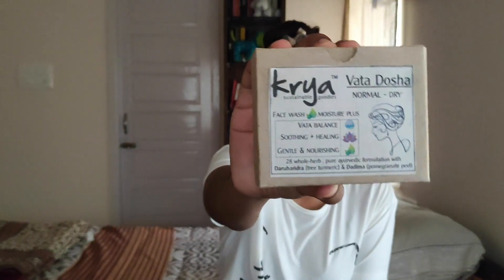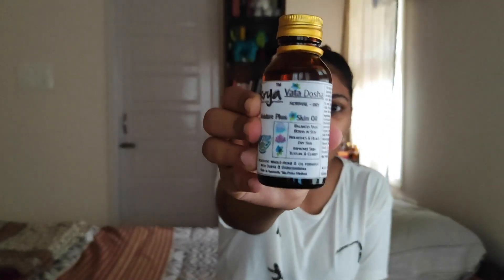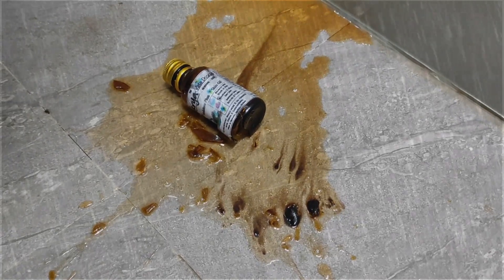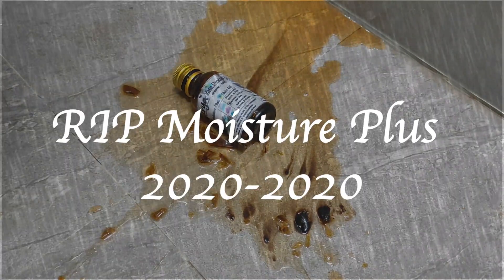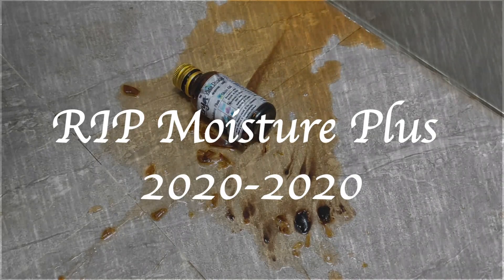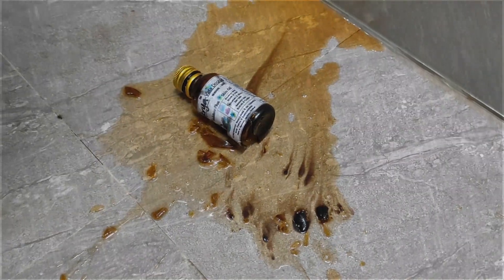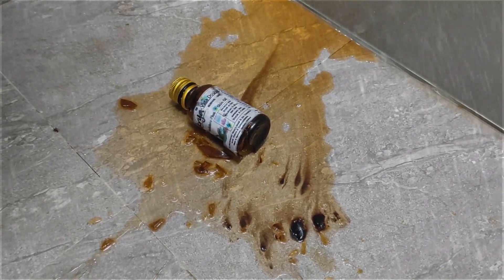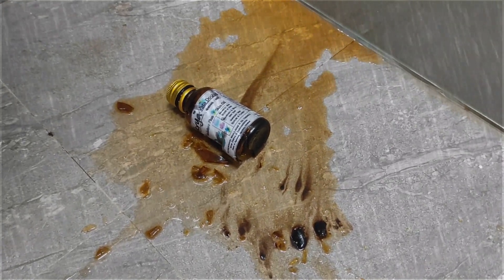30 Day Ayurvedic 3-Step Skincare Challenge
Dharshana & Sanjuktha , who just recently joined Krya marketing team volunteer to try an Ayurvedic 3-step skin care routine for days. They have never used any ayurvedic products till now.

In this adventure they will only use the Krya classical ayurvedic skin care formats of Choornam (face-wash powder) , Lepa (herb face-mask) & Taila ( facial serum). This is a classical Ayurvedic 3-step skin care routine

The co-founder of Krya, Preethi analyzed their skin type, their prakriti based on Ayurvedic doshas & recommended a specific regime of Krya products for them.

A lot can happen in 30 days when you follow an Ayurvedic regime. And all of it good of course

D&S had much fun, lots of learning and a few adventures along the way in their 30 day krya skincare challenge as you will find out in this epic VLog. Do watch